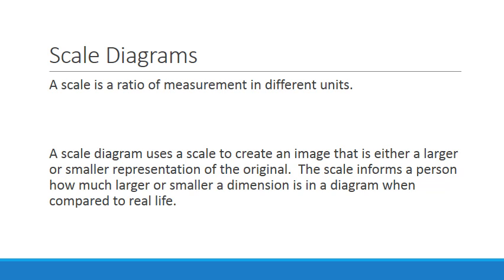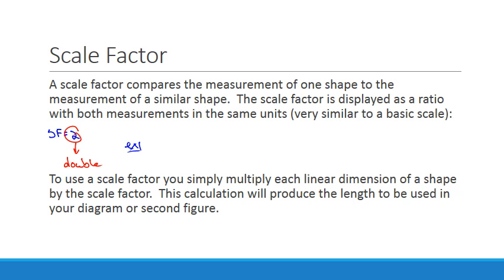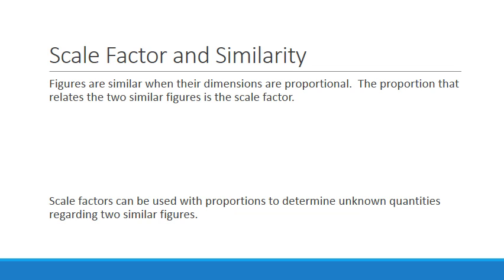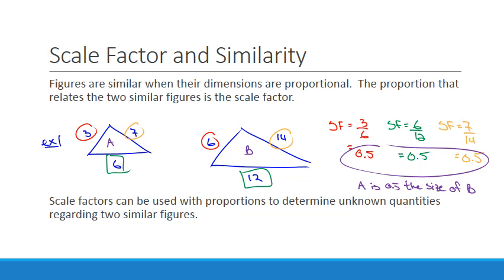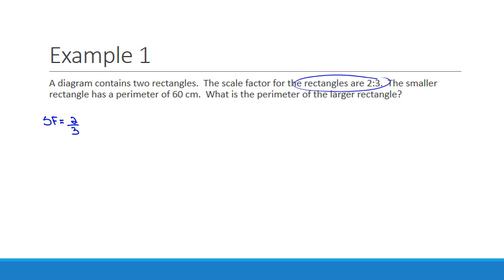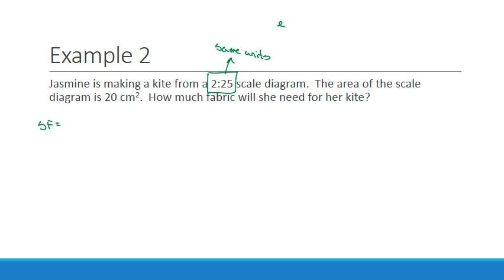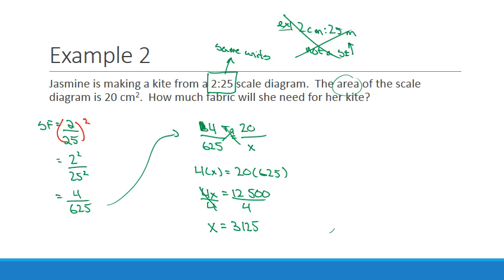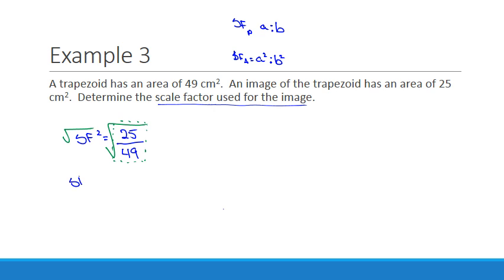Scale Factors and 2 D Figures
In this video we examine what scale factor is and how it relates to 2 dimensional figures.